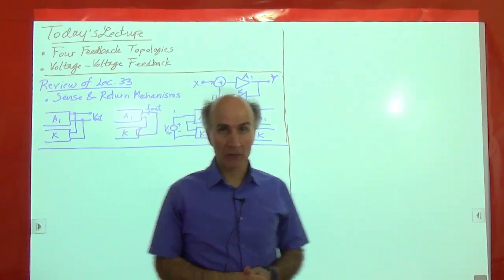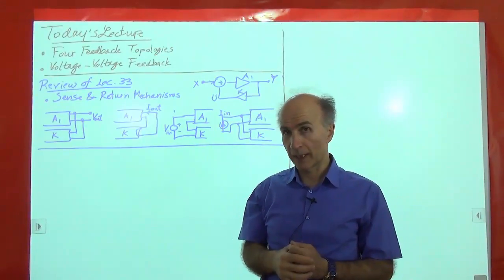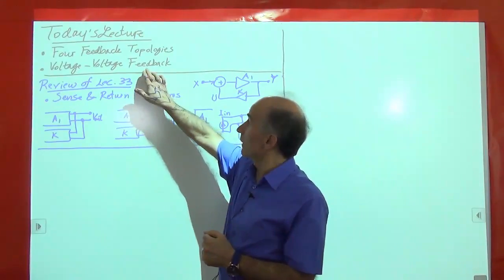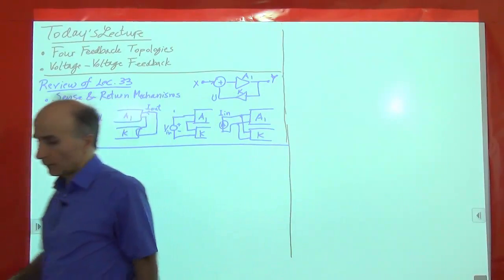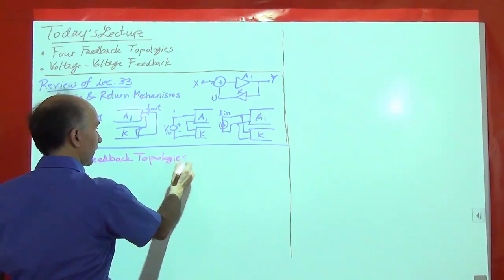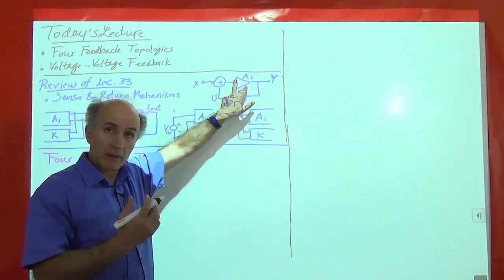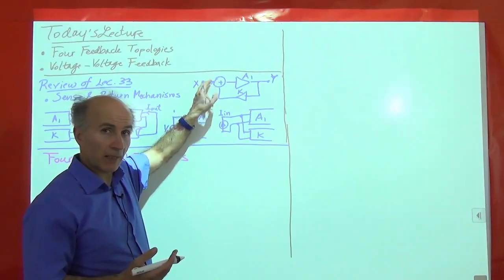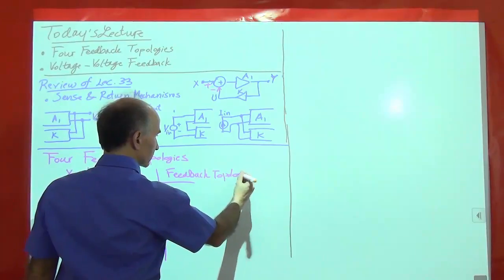Razavi Electronics2 Lec34: Four Feedback Topologies, Voltage-Voltage (Shunt-Series) Feedback